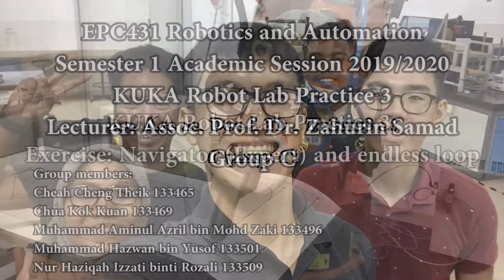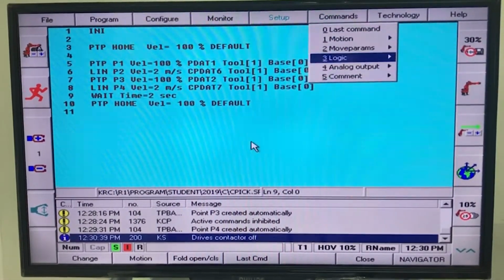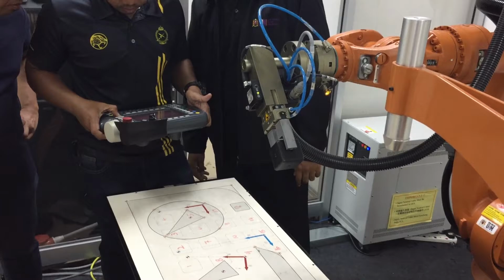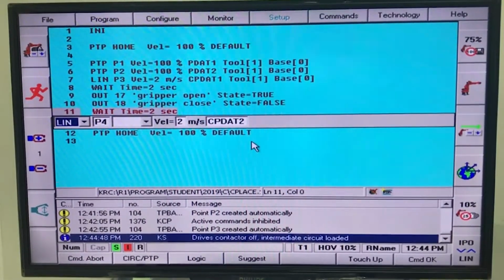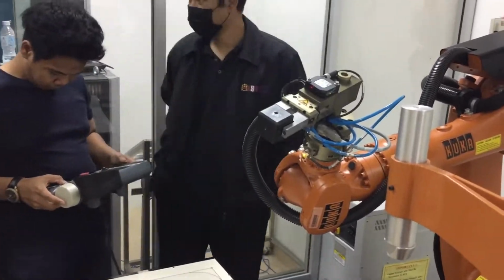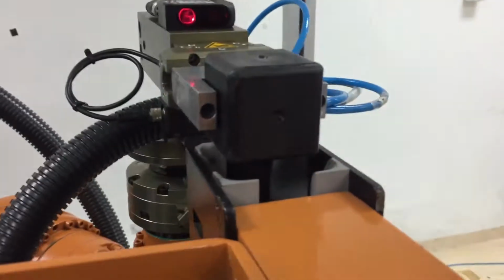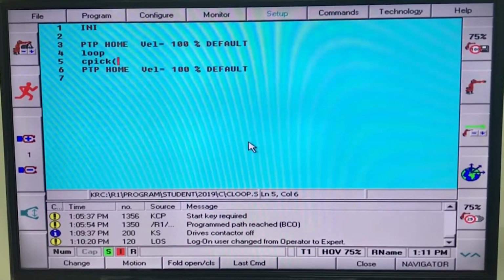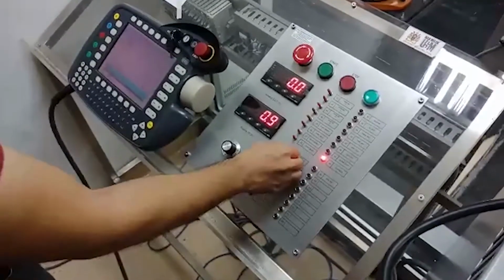EPC431 Group C KUKA Robot Lab Practice 3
EPC431 Robotic and Automation
Semester 1 Academic Session 2019/2020

Group member:
Cheah Cheng Theik
Chua Kok Kuan
Muhammad Aminul Azril bin Mohd Zaki
Muhammad Hazwan bin Yusof
Nur Haziqah Izzati binti Rozali